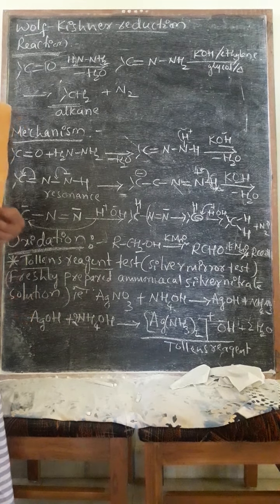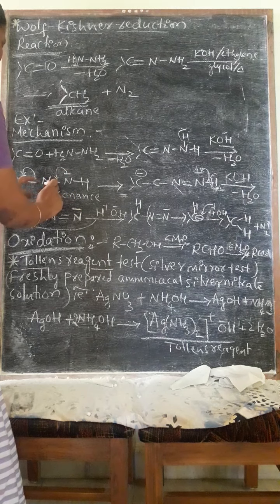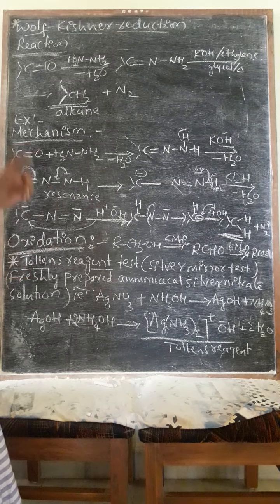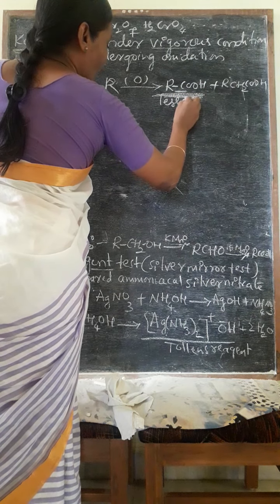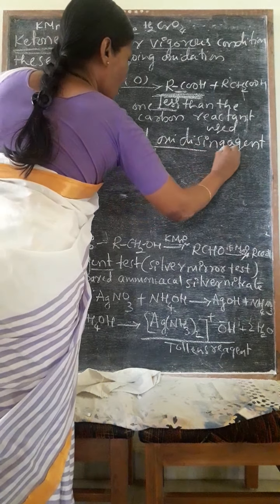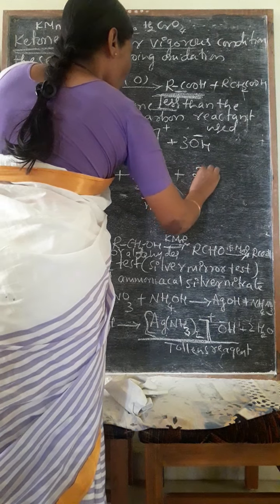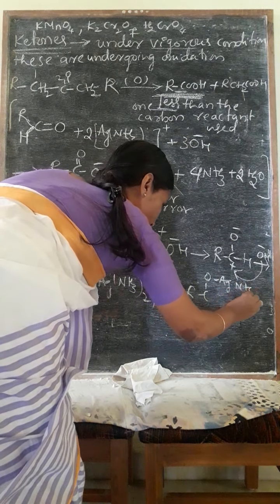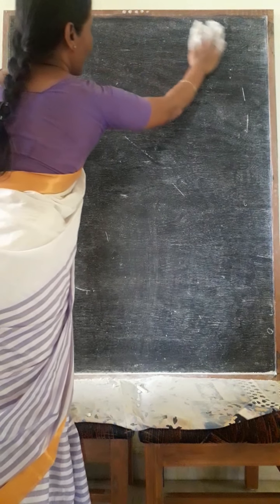Tollens reagent test CLASS 5